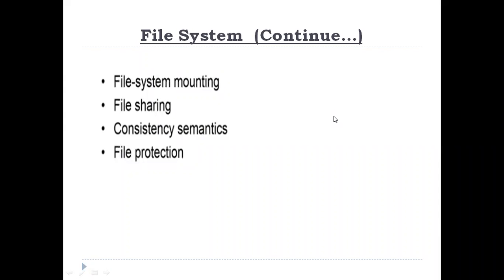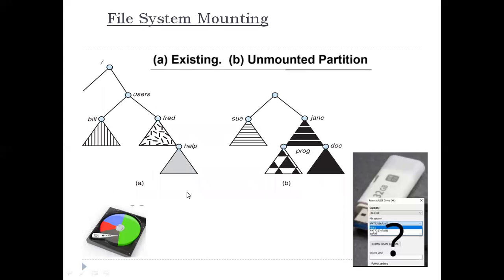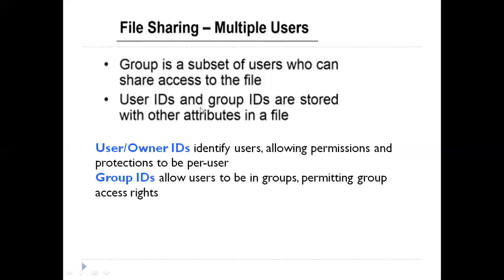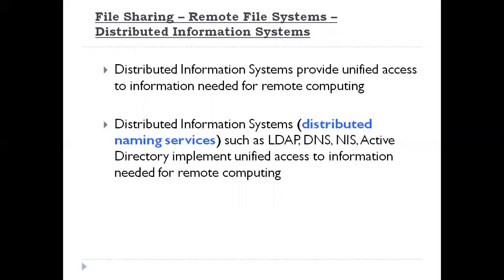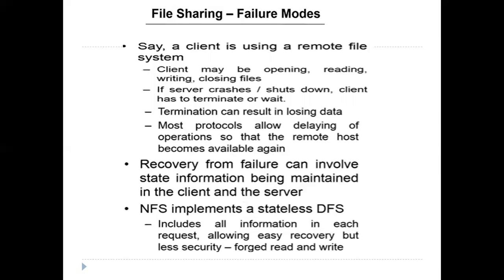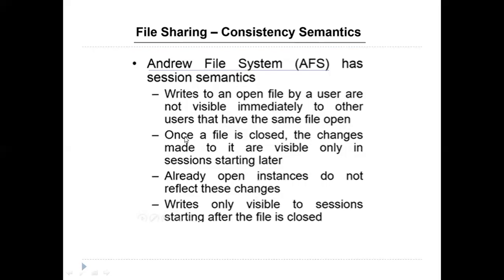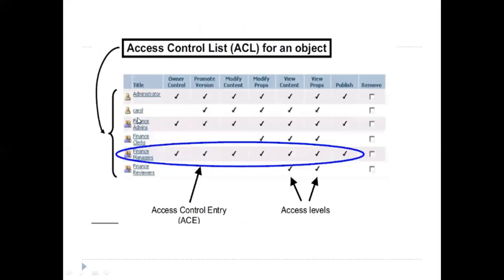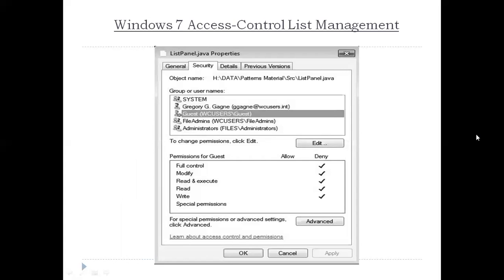File Systems (Part B) :File-System Mounting,Sharing,Consistency Semantics, Protection (Module 4)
Subject: Operating Systems
Code:18CS43
Faculty:Anjali BV
Dept: IS&E
Semester: 4th